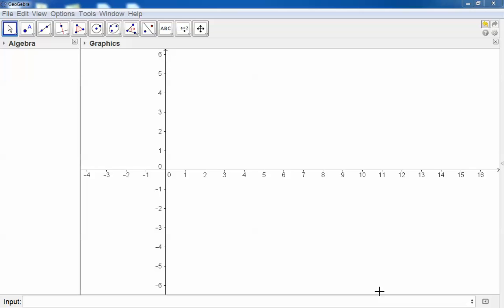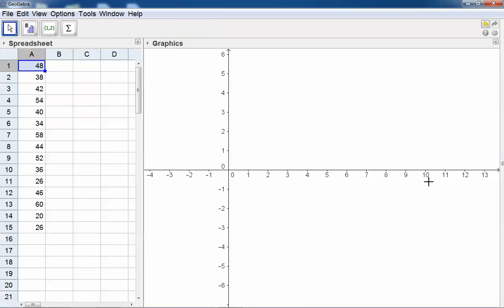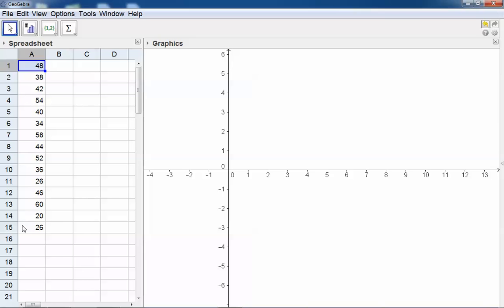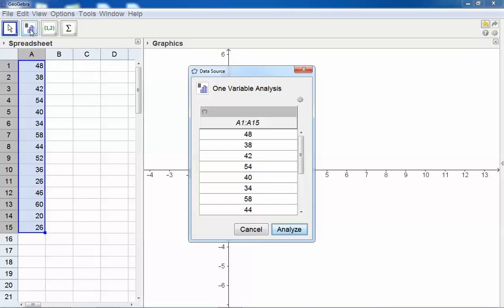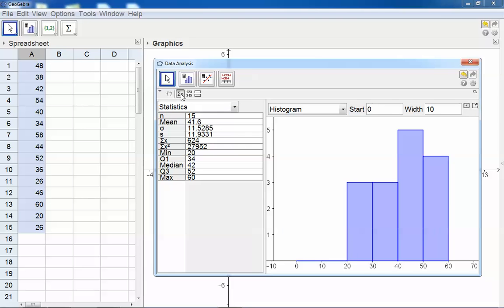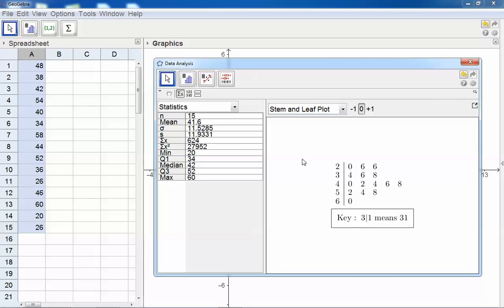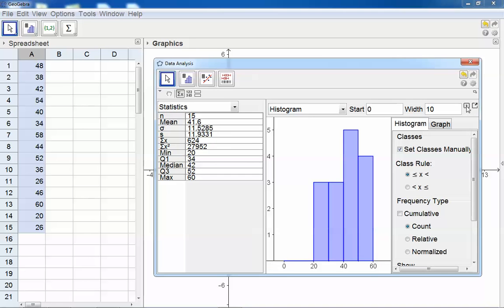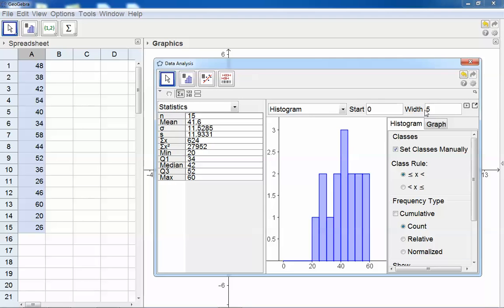GeoGebra Tutorial: Statistics (data handling)